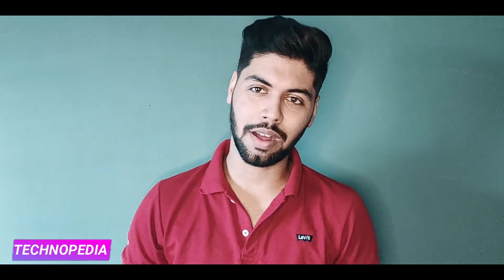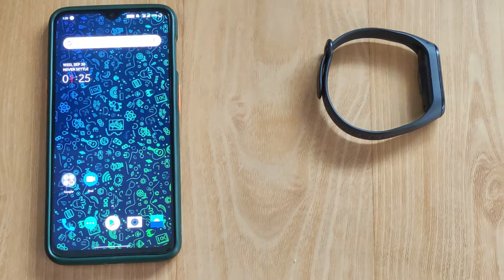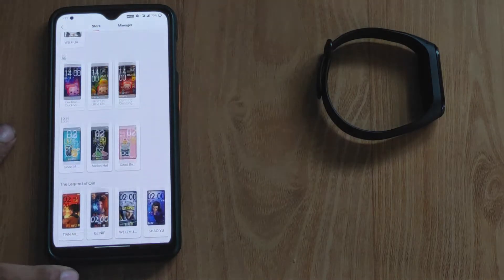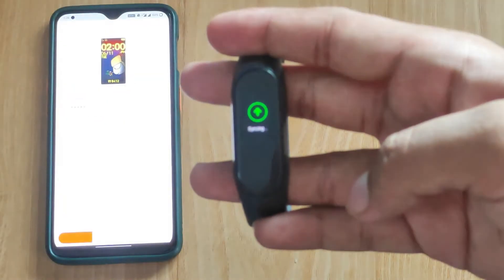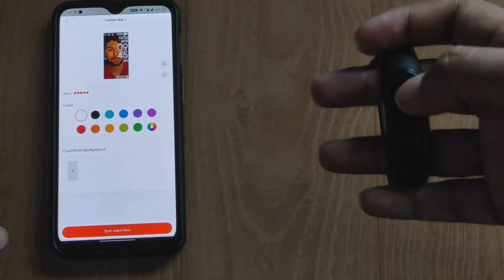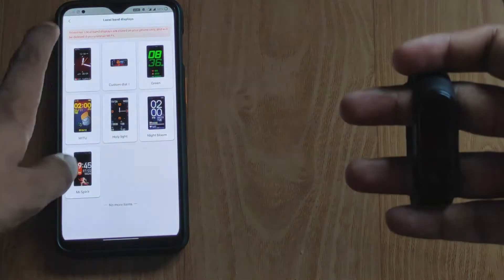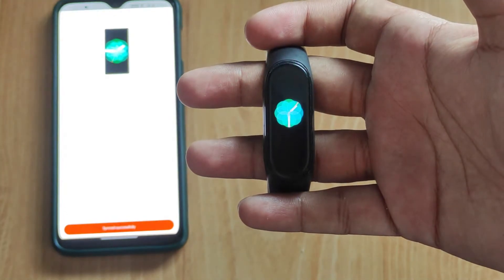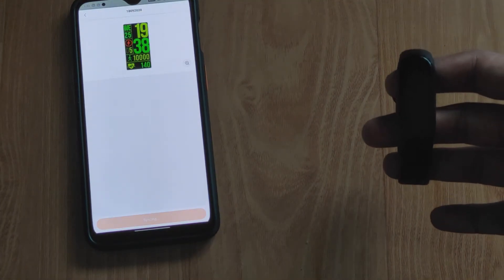Mi Band 4 Custom Watch Faces HOW TO SETUP Custom Watch Face on Mi Band 4 | 1000+ PREMIUM WATCH FACES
In this video you will see, how to use mi band 4 custom watch faces, mi band 4 custom watch faces ,how to make custom watch faces on Mi Band 4,how to chnage theme of Mi Band 4, Mi band 4 Custom Watch Face Tutorial, make sure to like and share the video.

FIRST APP NAME = MI BAND 4
SECOND APP NAME = MI BAND 4 DISPLAY PRO
THEY ARE AVAILABLE AT GOOGLE PLAY STORE